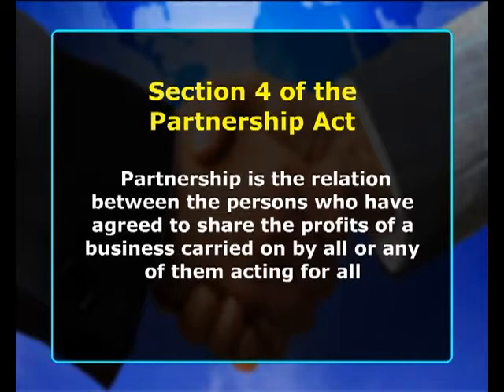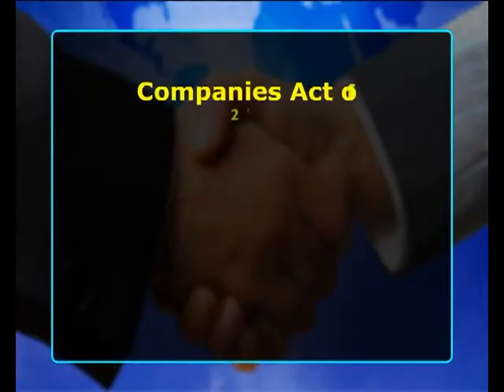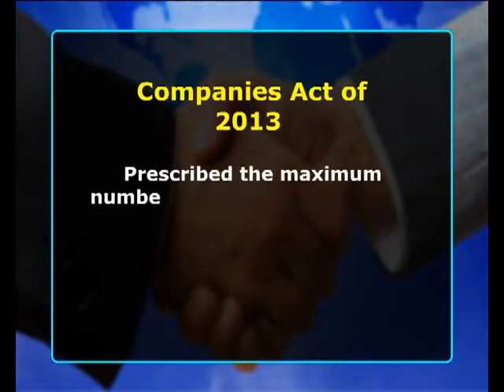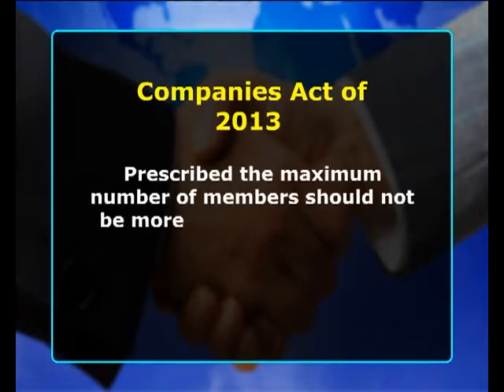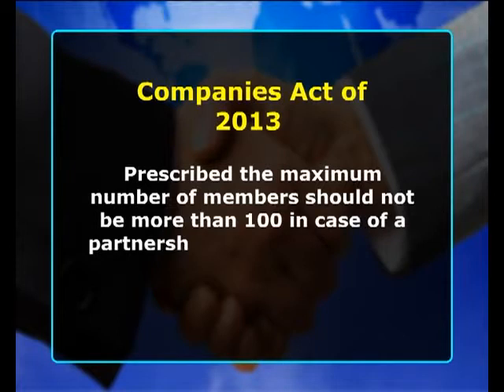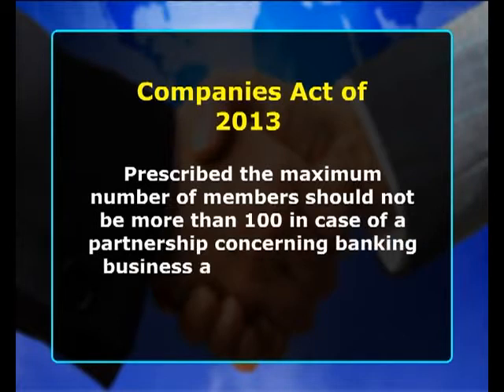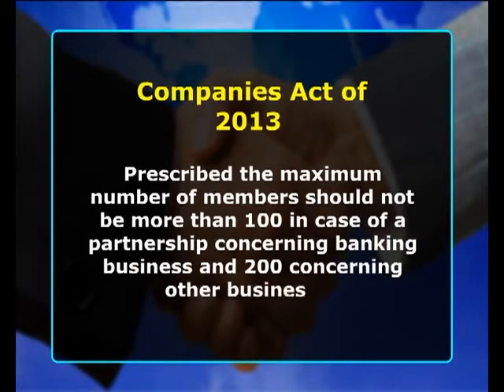Rights of Incoming and outgoing partners